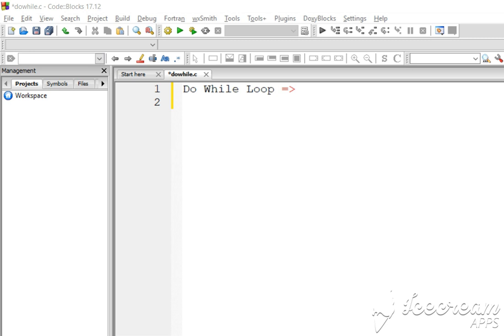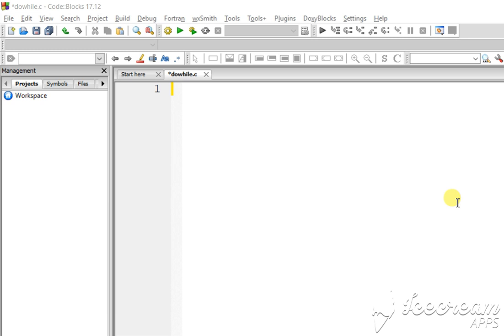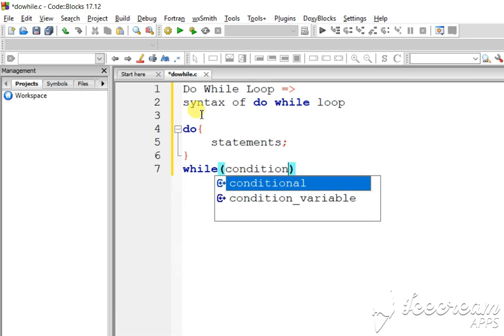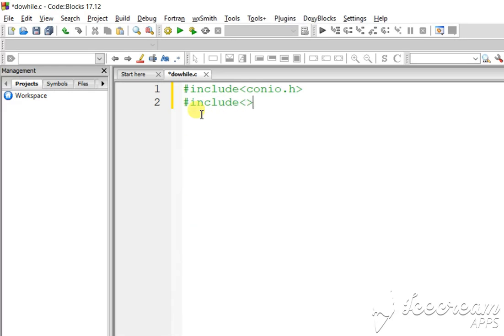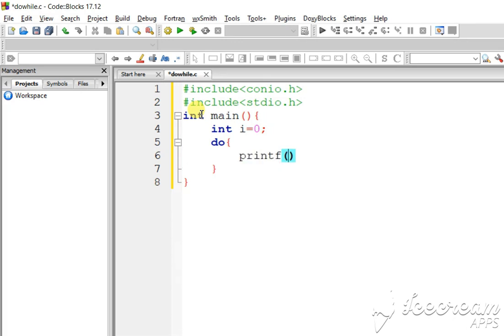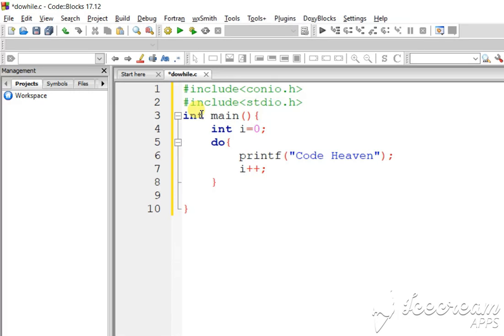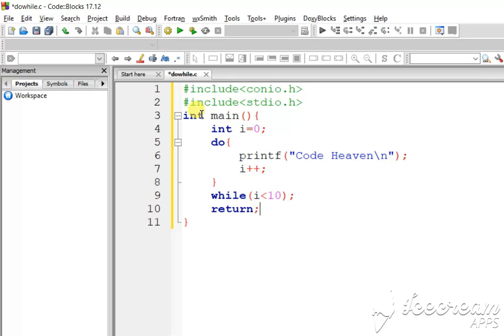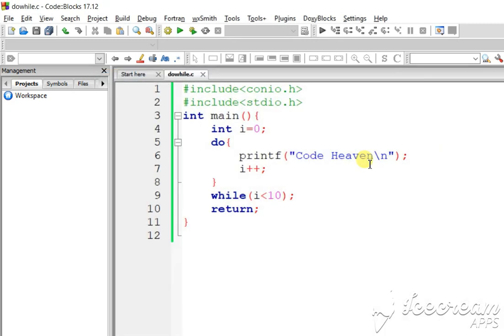Do While Loop in C Language Hindi | English | Beginner Level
In this video we are watching the what is do while loop and also the implementation part of do while loop using C language in Hindi | English